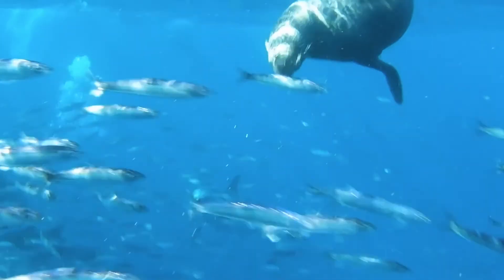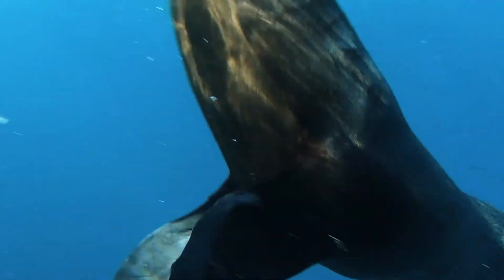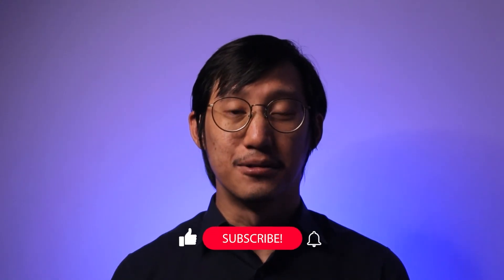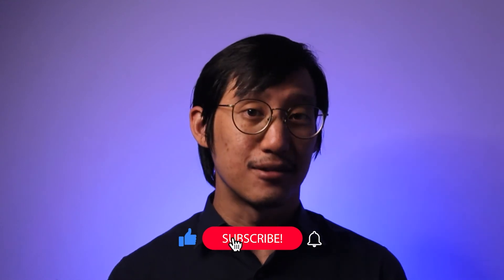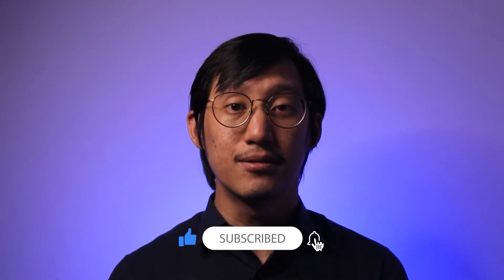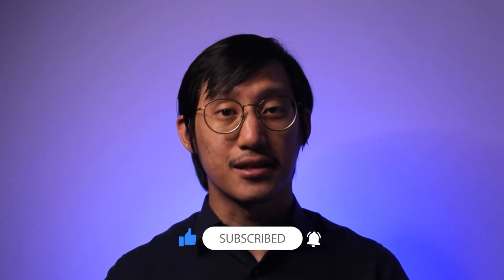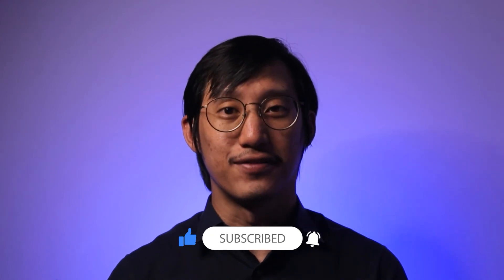Studying Marine Science vs Marine Biology | What's the difference?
Marine Science and Marine Biology might sound like they’re similar, but they’re actually quite different.

So, what’s the difference between Marine Science and Marine Biology?

Chapters
0:00 Marine Science vs Marine Biology
0:12 Marine Science
0:49 Marine Biology
1:30 Marine Science and Marine Biology syllabus